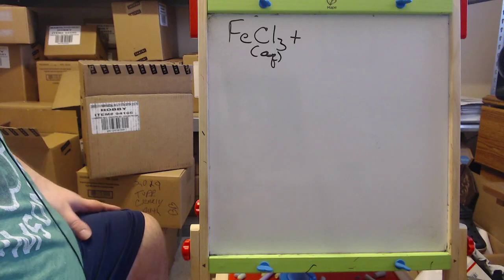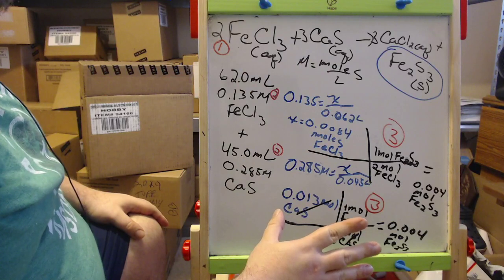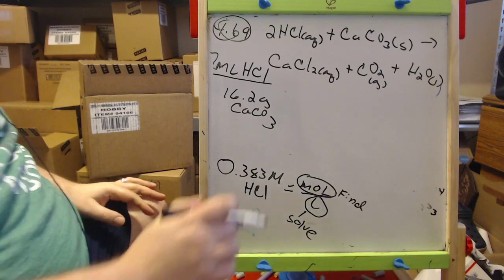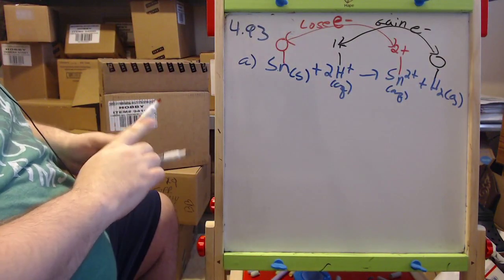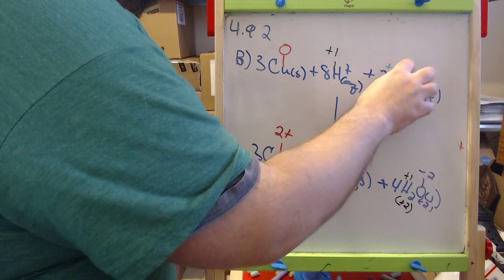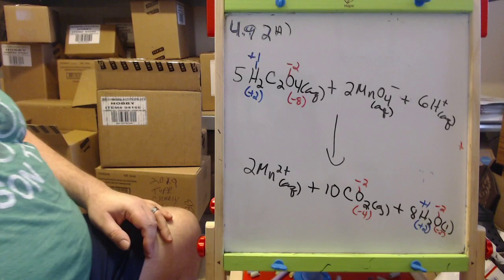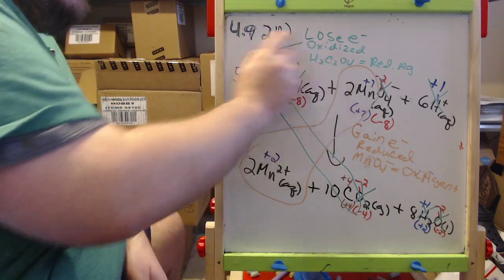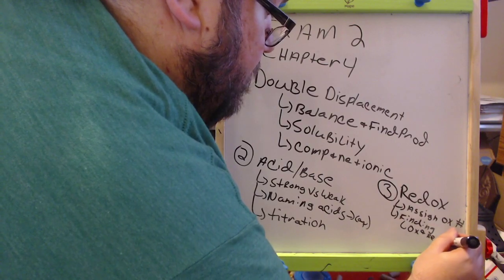👀 4/2/2020 Lecture: Review For Exam 2 Chapters 3 and 4 👀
2nd Review Sunday 4/5/2020 8pm est here